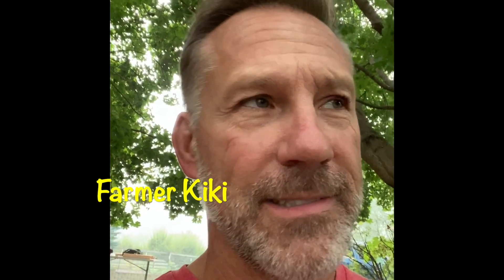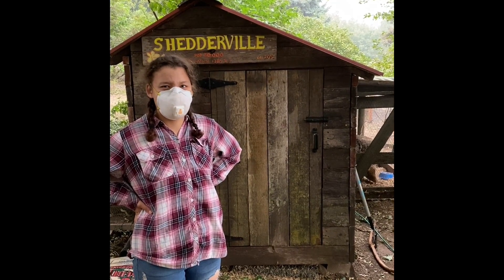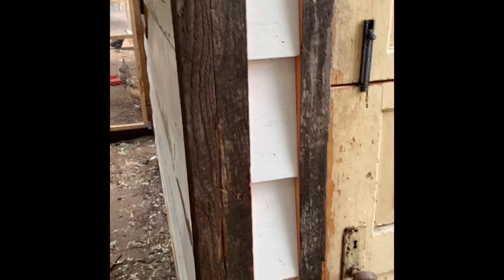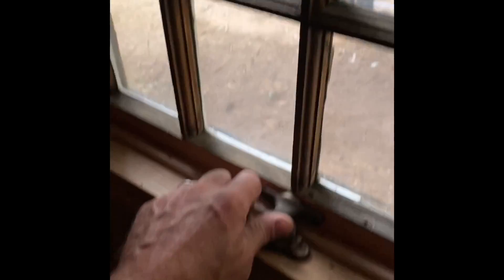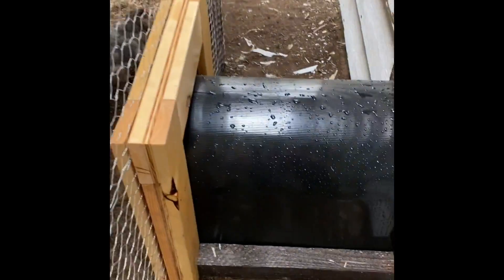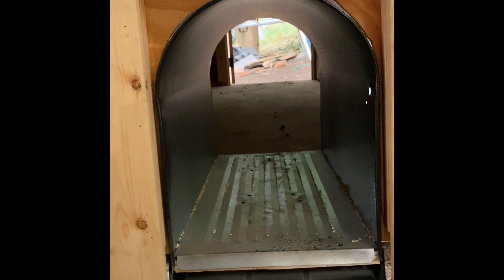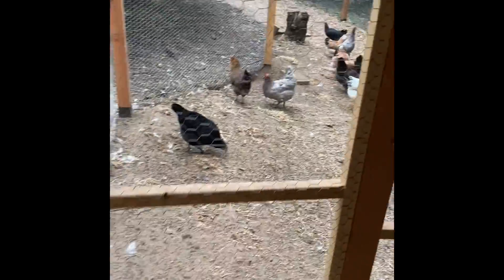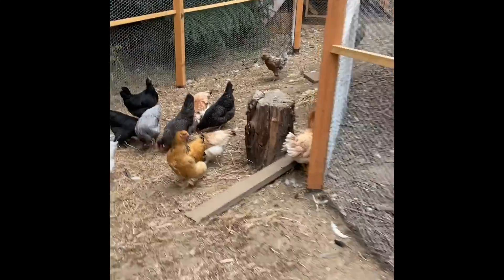Kiki Farm Chicken Coop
This video is about Kiki Farm Chicken Coop